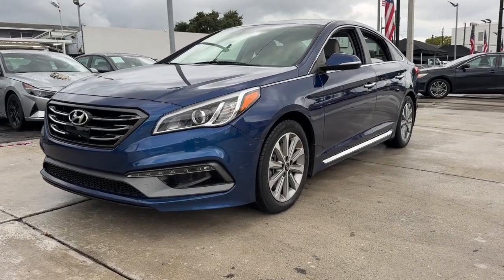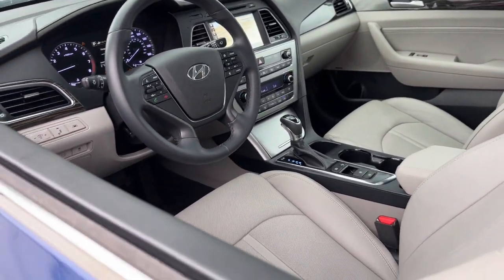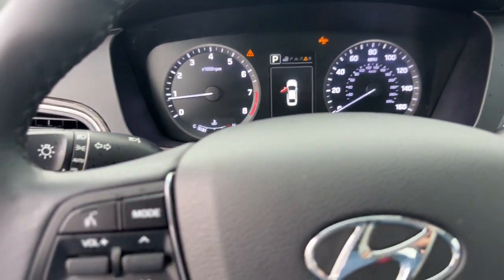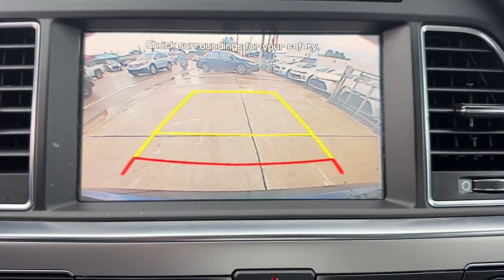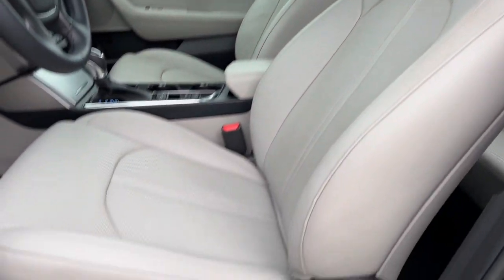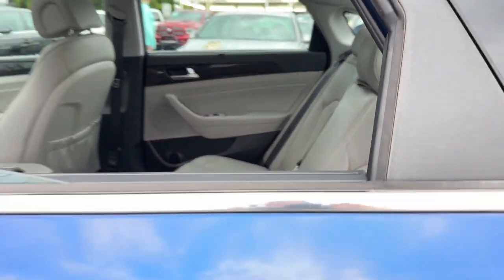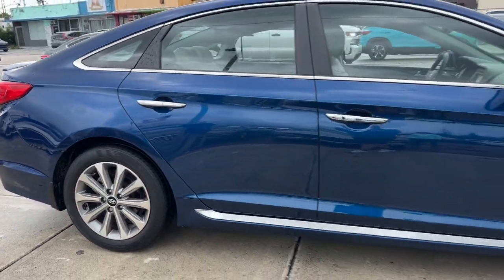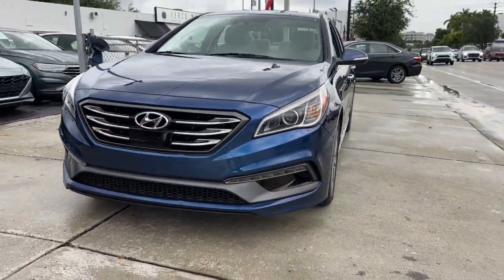2017 Hyundai Sonata Limited Miami, Miami Beach, Homestead, Kendall, Coral Gables FL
Pre-Owned 2017 Hyundai Sonata Limited available at Ferco Motors located in 1740 SW 1st Street, Miami, FL, 33135. Servicing the Miami, Miami Beach, Homestead, Kendall, Coral Gables area.

Go home happy with the  2017  Hyundai Sonata.  This well-built, stylish Sonata delivers the best in family sedan comfort. With a spacious, quiet cabin, ample cargo space, a suite of advanced safety features, and connected infotainment on board, you'll look forward to every drive.  The following are some of this vehicles highlighted options: Apple Carplay®/Android Auto®, Intelligent Auto on/off High Beams, Keyless Entry, Navigation System, Moonroof, Back-Up Camera, Power Passenger Seat, Satellite Radio, Heated Rear Seat(s), Heated Mirrors. Feel a new sense of confidence every time you take the wheel of this well-built, smooth-riding Sonata. Treat yourself to a test drive today. Our staff will toss you the keys and give you an outstanding customer experience.